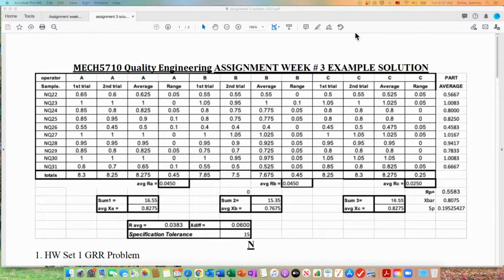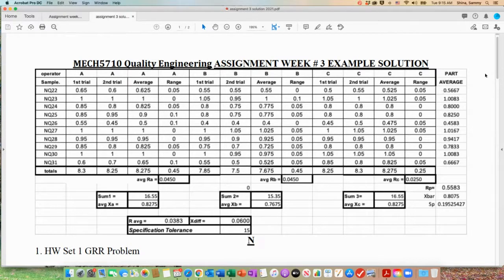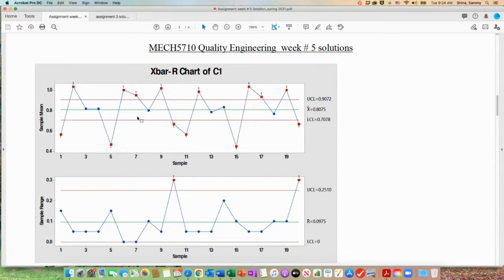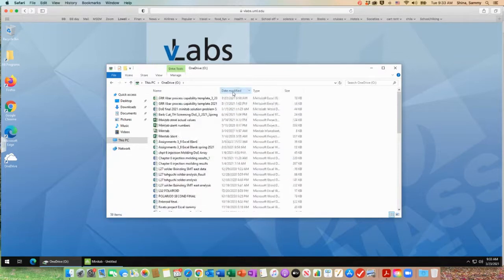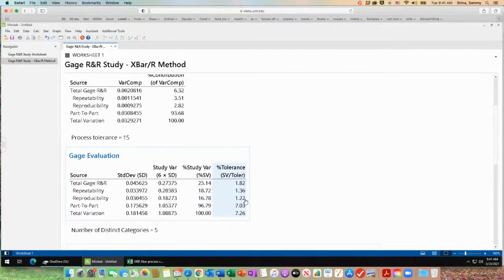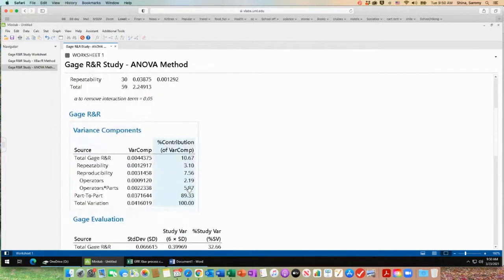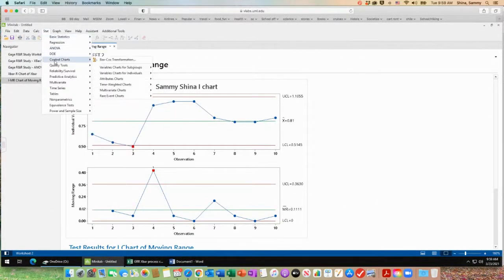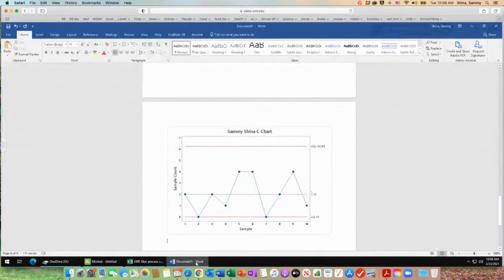MECH.5710 QE CHAT WEEK 8 w sound, PROFESSOR SAMMY G SHINA, UML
Chat week 5, Introduction and discussion of course topics,
Minitab Demo for Quality Engineering